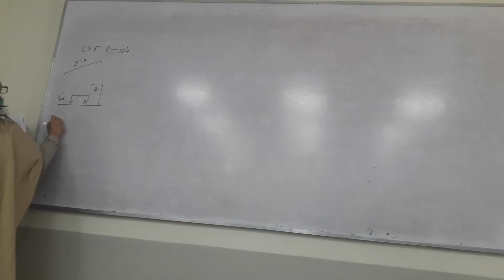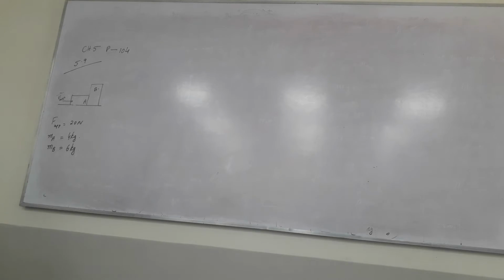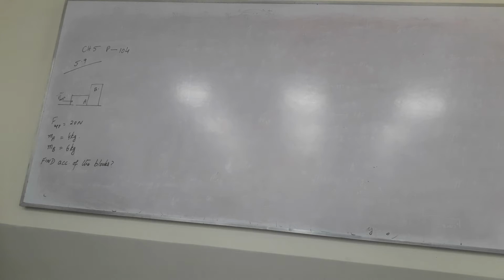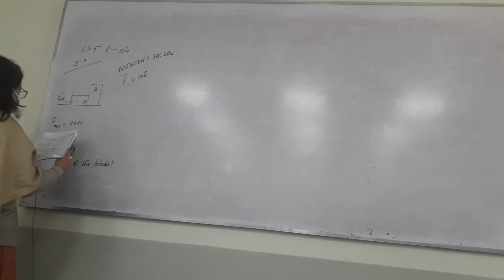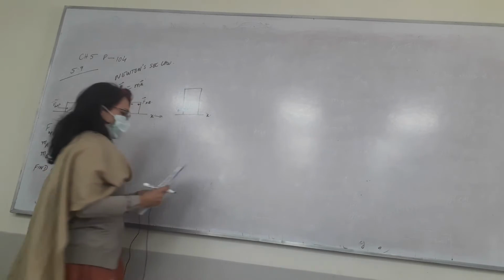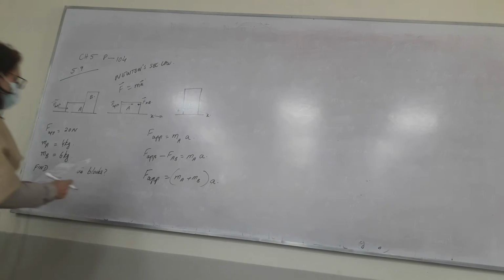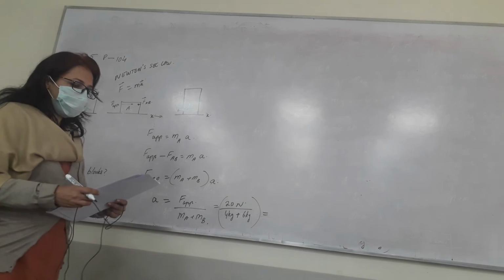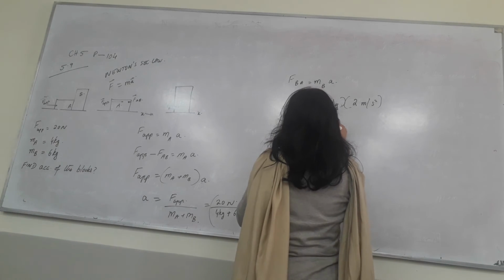PHYS103_2020_11_18_3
Chapter 5

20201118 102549